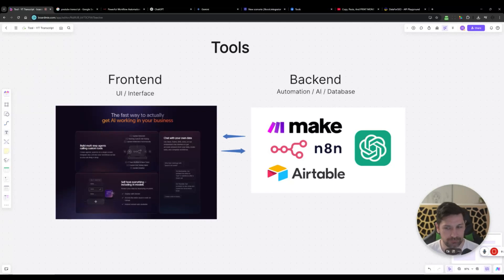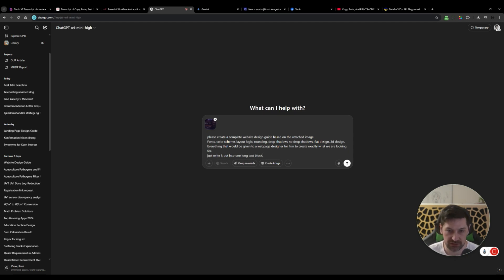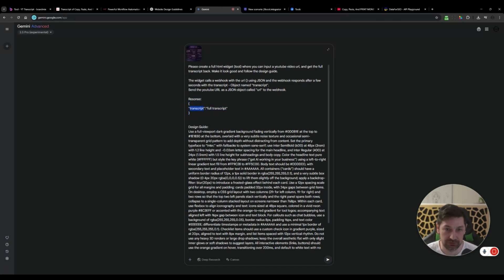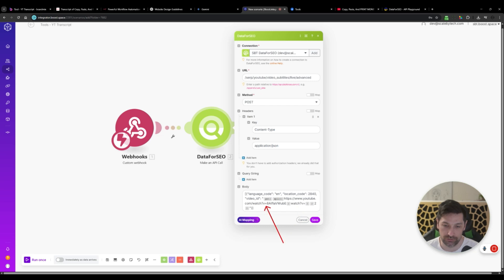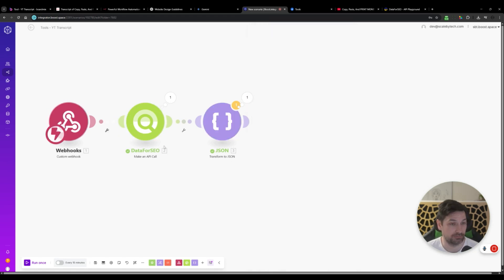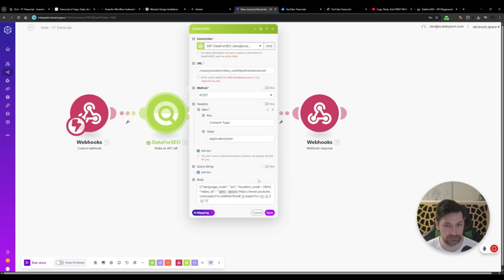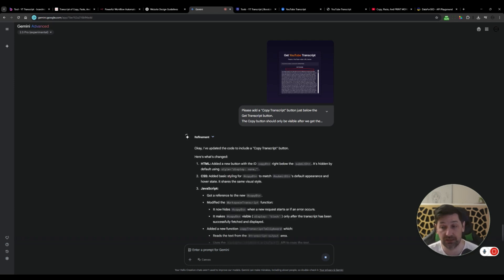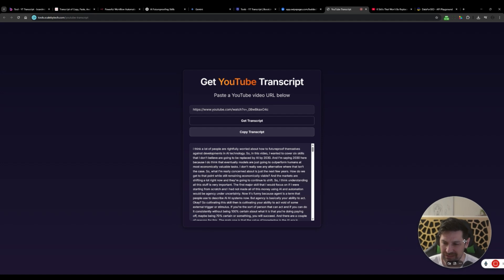Build a $1,000 Web Tool in 15 Minutes with AI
I’m turning a blank page into a money-ready micro-SaaS in 15 minutes flat. Watch me wire up Gemini, slap on a slick UI, trigger webhooks, and ship a fully-working YouTube transcript generator, no fluff, every click on screen. Clone it, tweak it, sell it.
(I know that you can see the transcript on YouTube in a setting. But that ain't the point. It's the process.)